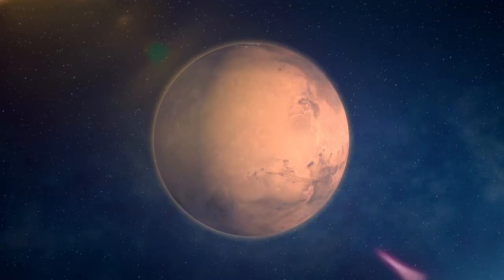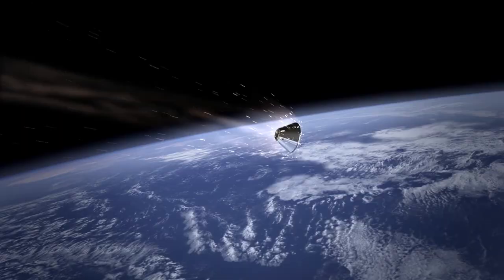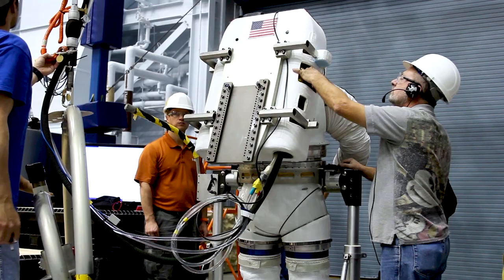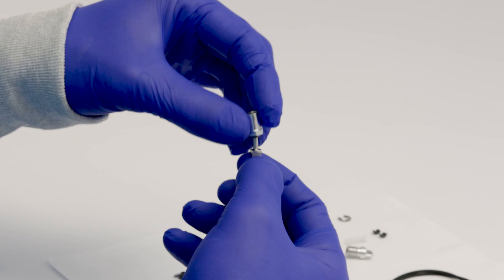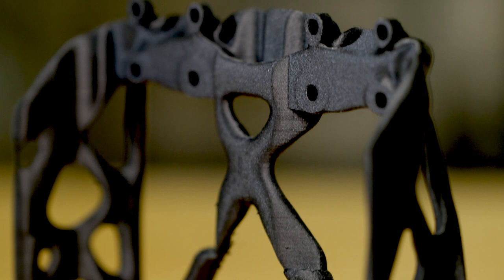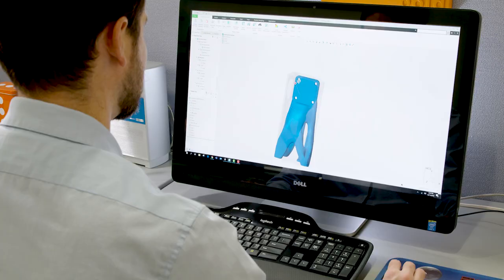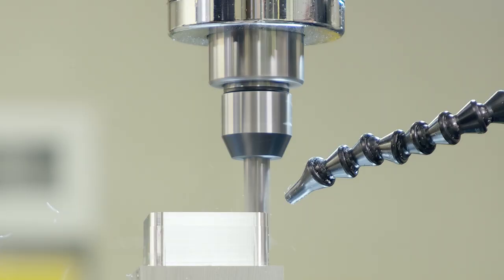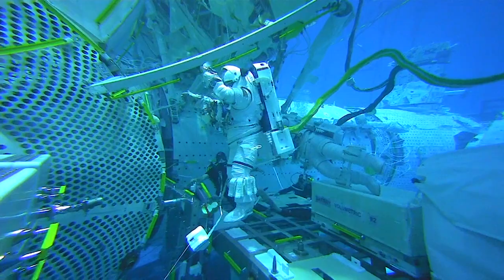Jacobs Engineering Optimizes NASA Portable Life Support System with Creo Generative Design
Jacobs Engineering is a contractor for NASA's Exploration Portable Life Support System (xPLSS). Team members describe how they can use Creo Generative Design to optimize the weight and performance of critical components.  "...if I want to be the best possible engineer at my job, I look to Generative Design..."